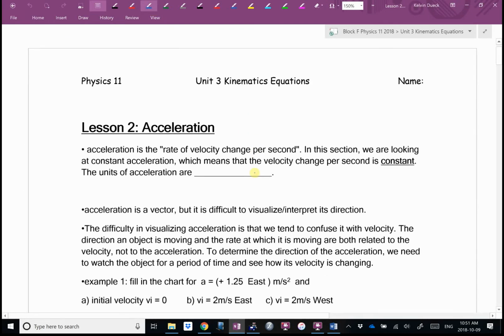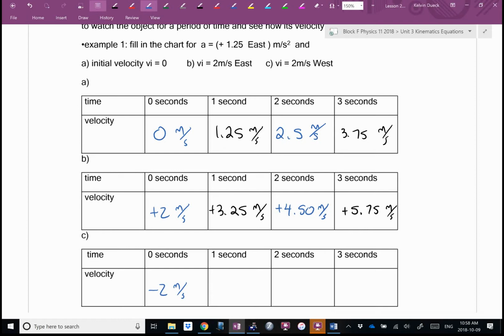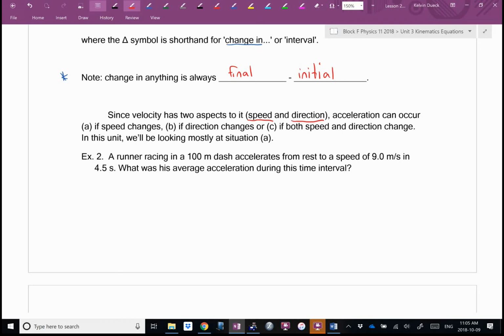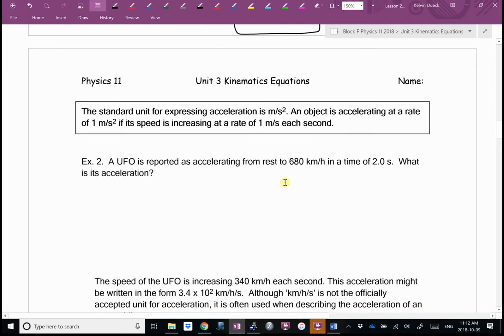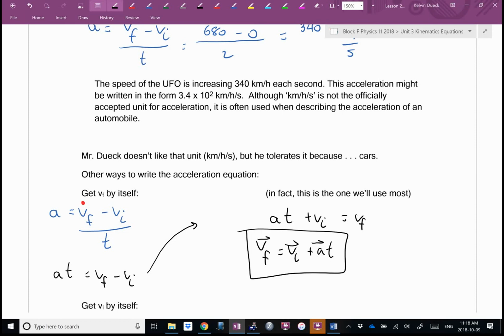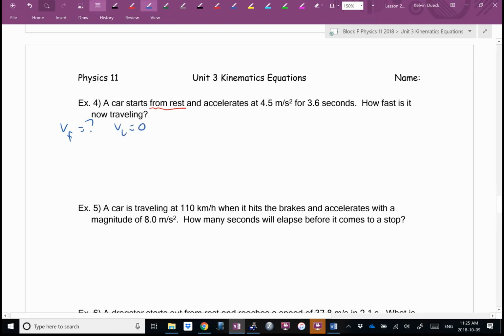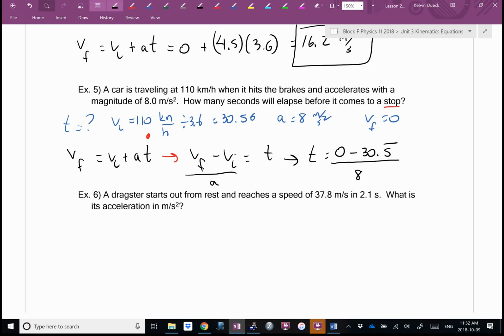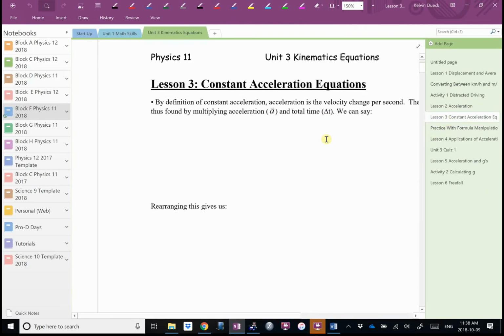Physics 11 U3L2 Acceleration